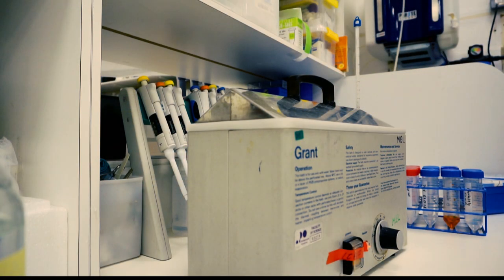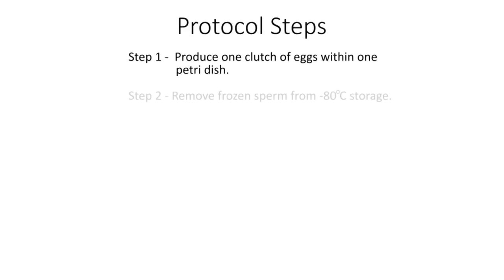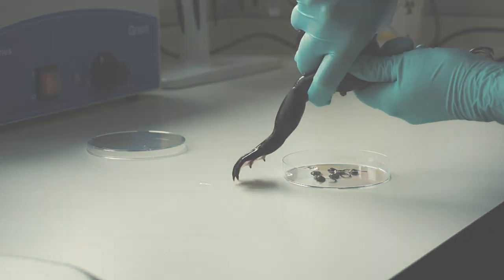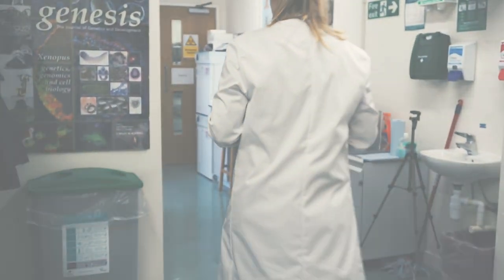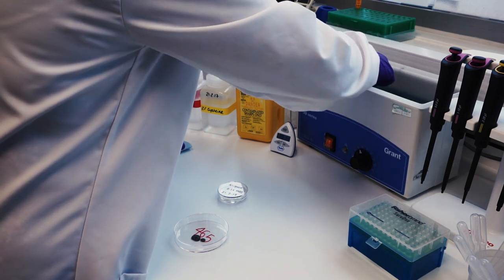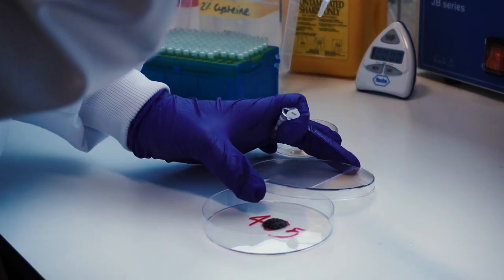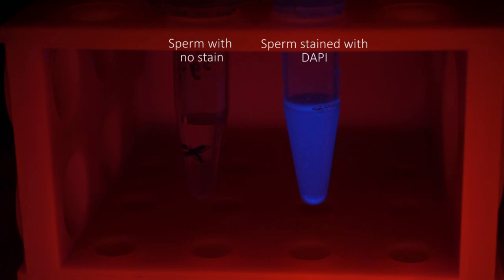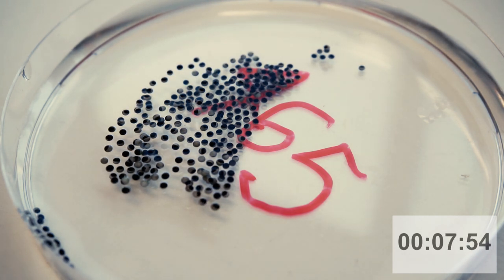Using frozen sperm 2019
How to use X. laevis frozen sperm you receive from EXRC to make lots and lots of lovely frog babies!